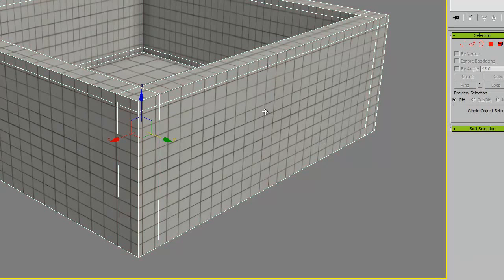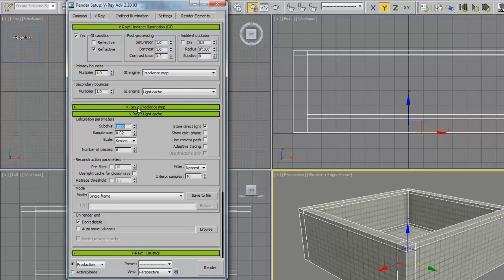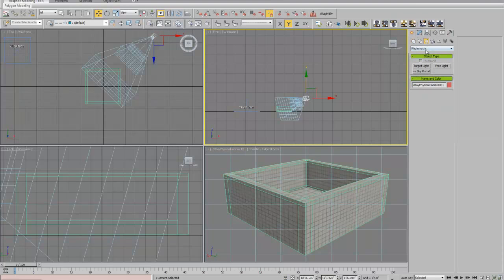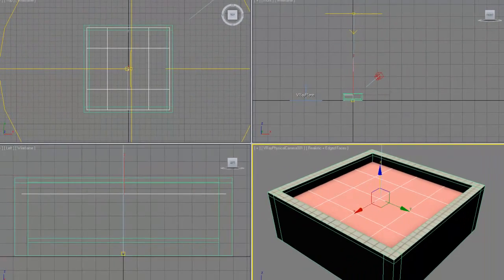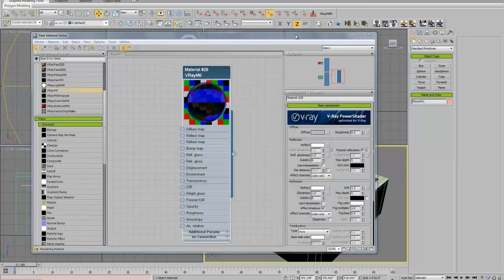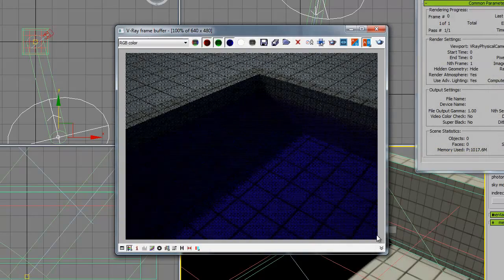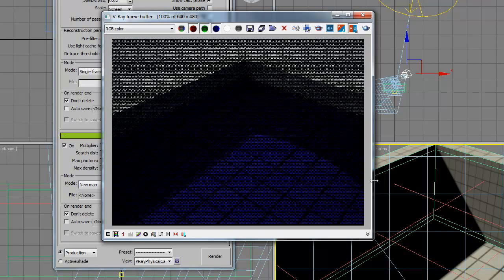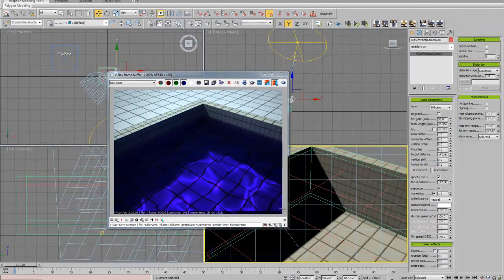Vray Caustics Tutorial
How to create Vray caustics